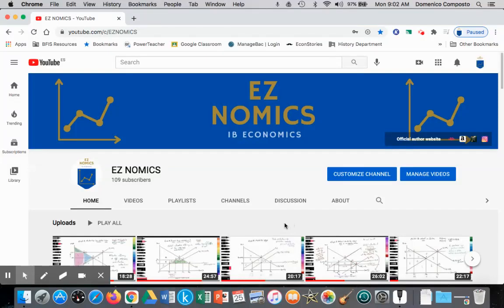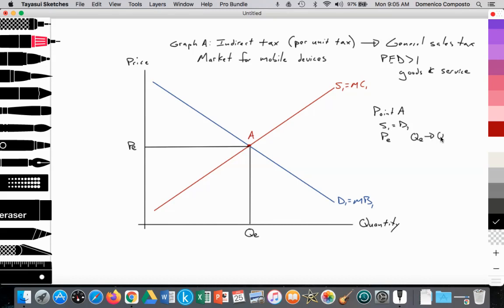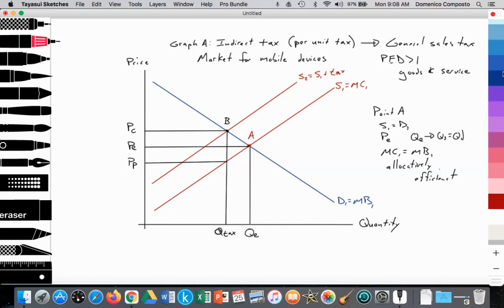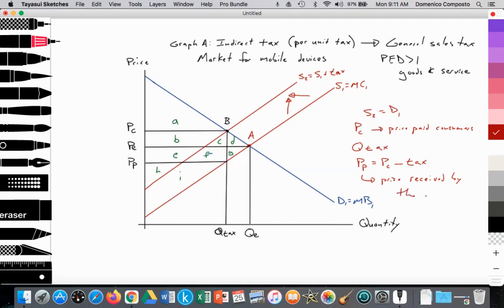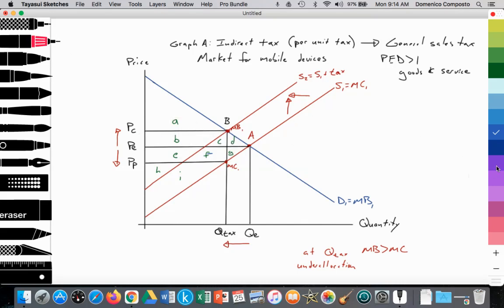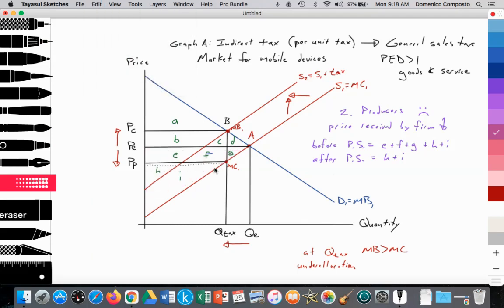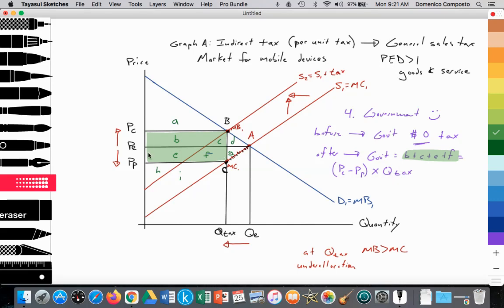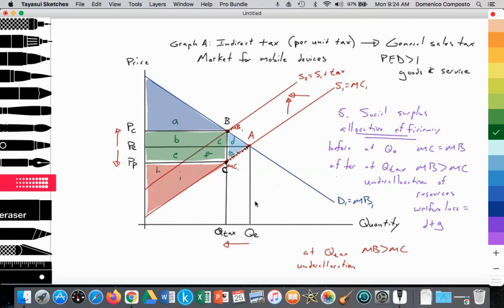2.7 (Micro) Indirect tax (per unit tax): Role of government: Analysis & Evaluation: IB Econ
Video tutorial for IB Economics students illustrating how to draw, analyze, and evaluate the impact of an indirect tax (per unit tax) on the market for mobile devices.

Graph A illustrates the market for mobile devices

Note:
IB Econ Paper analysis of an indirect tax at time 6:32
Analysis
* Graph A: Market for mobile devices (outputs)
* X-axis measures quantity of mobile devices supplied and demanded
* Y-axis measures price for mobile devices

* Supply curve (law of supply) = S1 = Marginal Cost = MC1
* Demand curve (law of demand) = D1 = Marginal Benefit = MB1

* Free market equilibrium
* S1=D1 (Point A), provides an equilibrium price at Pe, and an equilibrium quantity at Qe where Qs=Qd
* MC1=MB1, allocative efficiency is achieved as consumer and producer surplus are at maximum
* Consumer surplus = a + b + c + d
* Producer surplus = e + f + g + h + i

* The central government then decides to intervene by applying an indirect tax (per unit tax)  on mobile devices
* This indirect tax is a general sales tax on mobile devices, which have a PED greater than 1 (elastic goods)

* The indirect tax has the effect of shifting the supply curve inward by the amount of the tax from S1 to S2 = S1 + tax
* Taxes are a non-price determinant of supply as it is an additional cost of production for the firm
* S2=D1 (Point B), provides a new equilibrium price paid by consumers at Pc (increased price paid by consumers from Pe to Pc, and a new and reduced equilibrium quantity at Qtax
where Qs=Qd
* Thus Qd has decreased (law of demand) from Qe to Qtax as a result of an increase in price (Pe to Pc)
* And Qs has decreased (law of supply) from Qe to Qtax as a result of a decrease in price received by firms (Pe to Pp)

IB Econ Paper evaluation of the impact of an indirect tax (per unit tax) on stakeholders within the market for mobile devices at time 10:29
Evaluation
Impact of an indirect tax (per unit tax) on stakeholders

1. Impact of an indirect tax on consumers
* Consumers are worse off as a result of the increase in price paid from Pe to Pc
* Consumer surplus before the applied indirect tax = a + b + c + d
* Consumer surplus after the applied indirect tax = a
* Thus consumer surplus is reduced as a result of the increase in price paid by consumers
* Consumer expenditure is altered
* Consumer expenditure before the applied indirect tax = Pe x Qe
* Consumer expenditure after the applied indirect tax = Pc x Qtax
* Assuming PED is greater than 1 (elastic) where the %Δ in price is less than the %Δ decrease in Qd, it can be stated that consumer expenditure has decreased

2. Impact of an indirect tax on producers
* Producers are worse off as a result of the decrease in price received from Pe to Pp
* Producer surplus before the applied indirect tax = e + f + g + h + i
* Producer surplus after the applied indirect tax = h + i
* Thus producer surplus is reduced as a result of the decrease in price received by producers
* Total revenue is decreased
* Total revenue before the applied indirect tax = Pe x Qe = TR1
* Total revenue after the applied indirect tax = Pp x Qtax = TR2
* TR2 is less than TR1

3. Impact of an indirect tax on workers for firms within the mobile device industry
* Workers are worse off as a result of mobile device firms decreasing their Qs from Qe to Qtax, thus firms will fire excess resources such as labor
* This will lead to increased unemployment within the mobile device industry

4. Impact of an indirect tax on the central government
* The central government is better off as before the indirect tax was applied no tax revenue was gained from the mobile device industry
* After the indirect tax was applied the central government gains tax revenue = b + c + e + f = (Pc - Pp) x Qtax
* But the central government may lose political support from consumers, producers, and workers
* The tax revenue is not considered a welfare loss as government spending of tax revenue will be returned to society through the provision of public goods and services

5. Impact of indirect tax on allocative efficiency
* The indirect tax generates an allocatively inefficient outcome
* At Qtax, MB is greater than MC, which generates an underallocation of resources to the production and consumption of mobile devices versus what is desired by society
* A welfare loss is generated by areas (d + g)